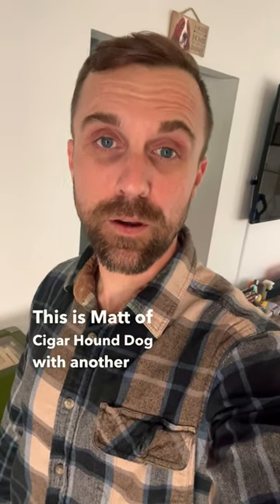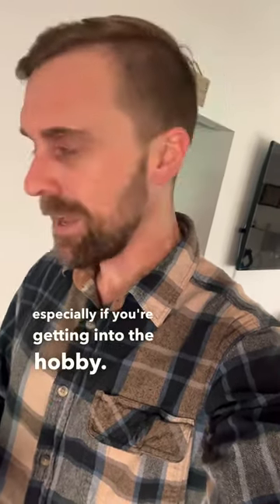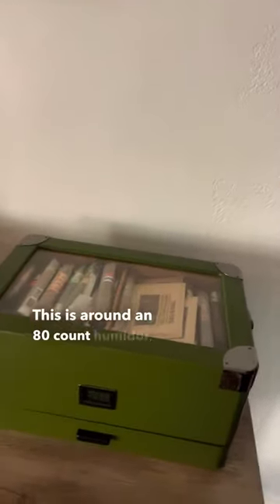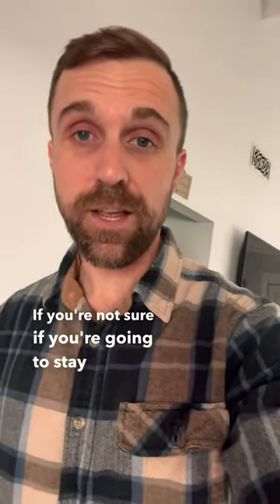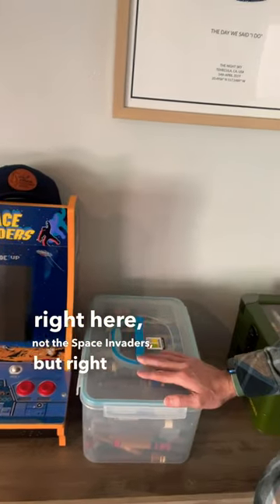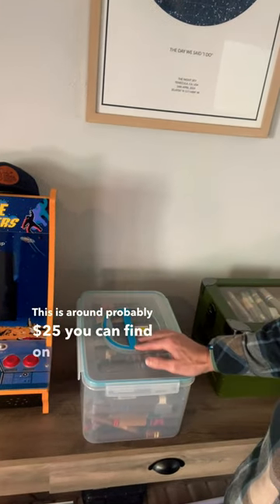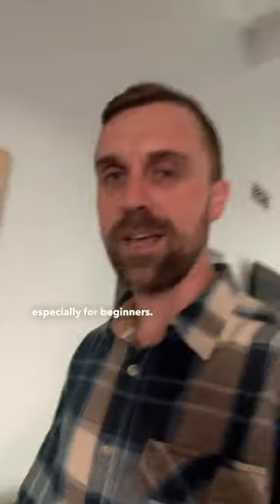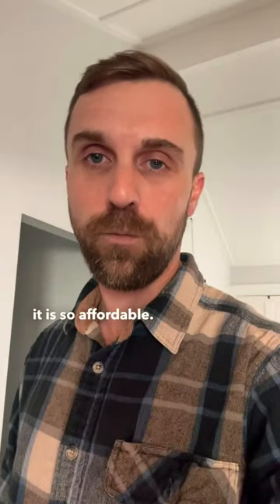Cigar Storage For Beginners